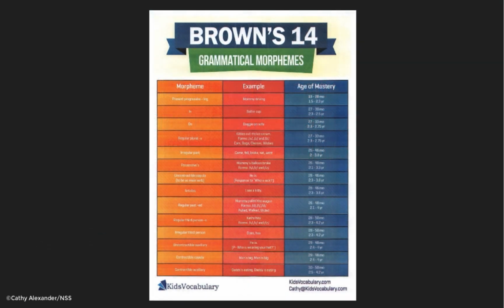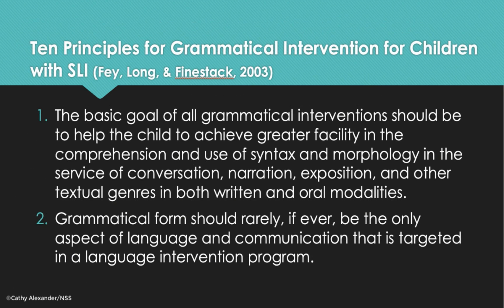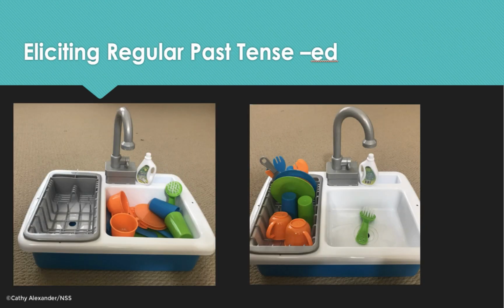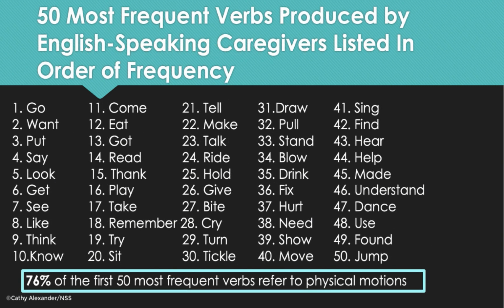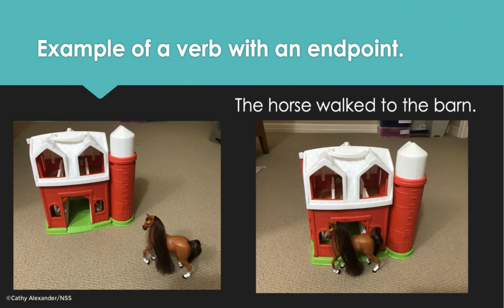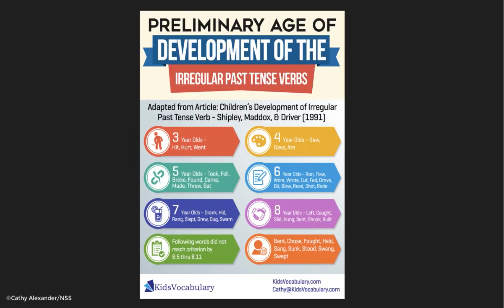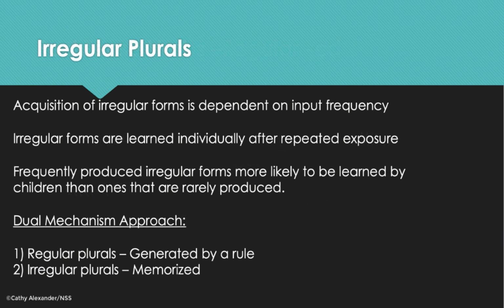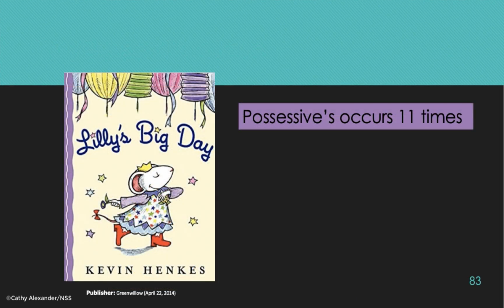e232 Preview: Grammatical Morpheme Toolbox!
This course focuses on innovative strategies and techniques for teaching grammatical morphology for children ages three through ten years of age. Children with language impairments often have difficulties in many areas of language, but in particularly grammar. The presenter will demonstrate evidence-based practices targeting present progressive verbs and regular and irregular past tense verbs. Furthermore, treatment techniques for plurals, possessives, comparatives and superlatives will be discussed. Principles of grammatical intervention and verb criteria selection will be addressed. Common Core State Standards in regards to grammatical morphology will be reviewed as well as grade level examples will be provided. Resources available to SLPs will be discussed and reviewed. Participants will take away numerous treatment activities as well as ready-to-use handouts. Offered for 0.2 ASHA CEUs – 2 Contact Hours.

Visit NorthernSpeech.com/1584/ to learn more.